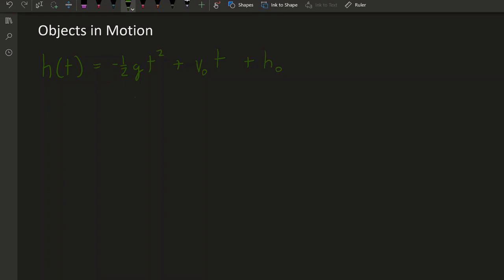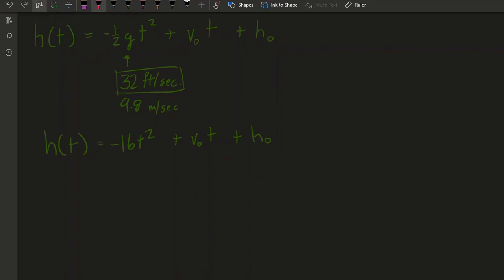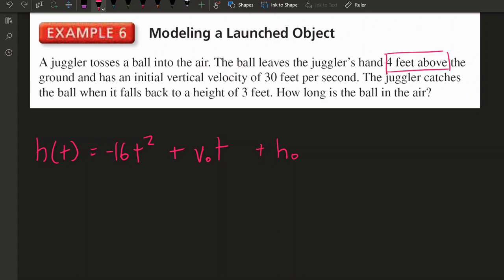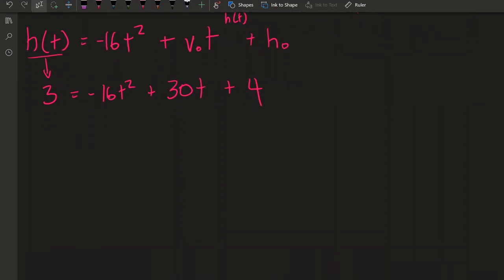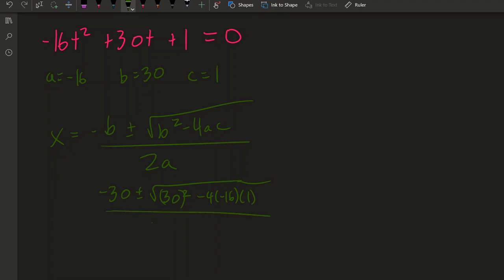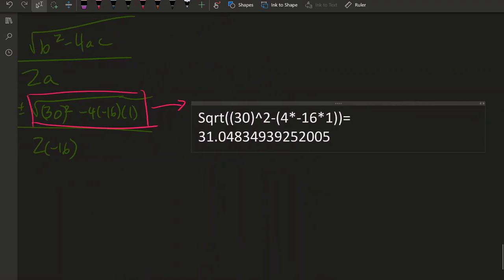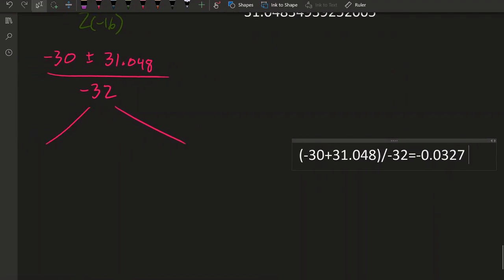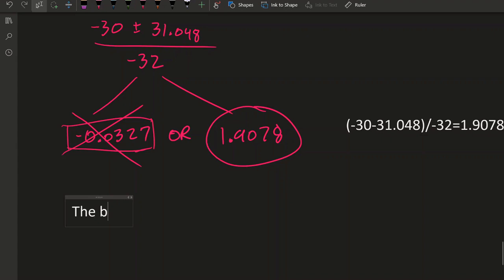Algebra II: Modeling with Motion Problems